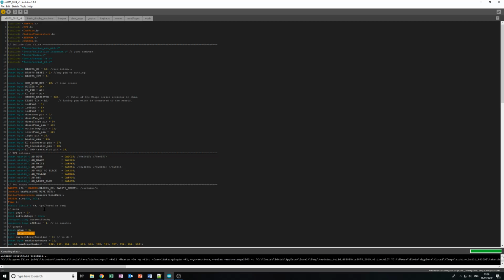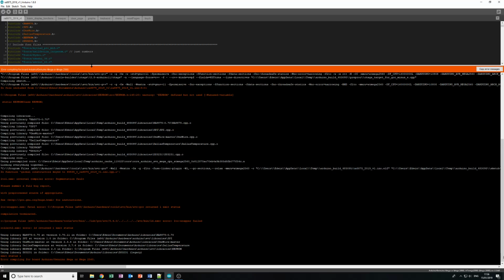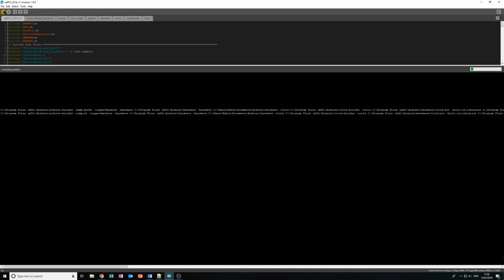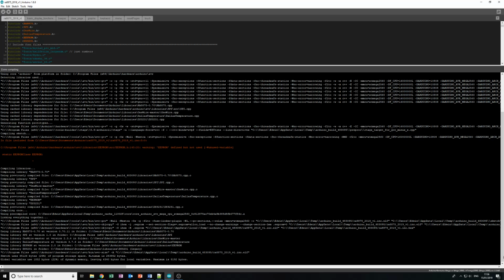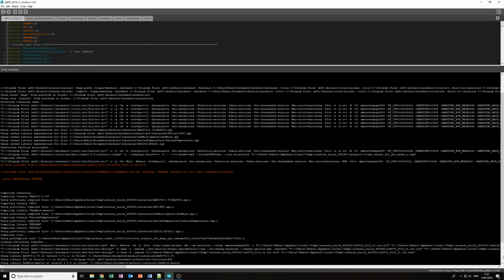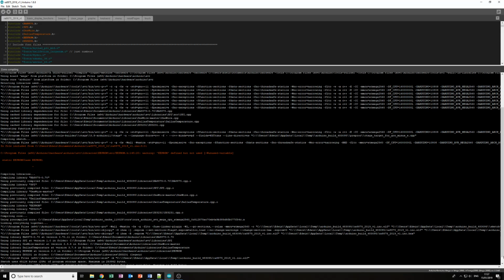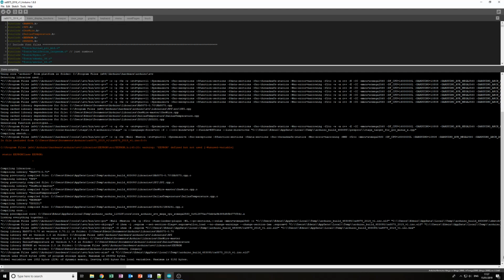Arduino IDE 1.8.8 lto1.exe: internal compiler error: Segmentation fault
it is an intermittent error as seen in the video, i can compile the same code sometimes fine 10 times in row and other times fail 10 times in a row, with no changes to the code - pc - ide i just keep clicking verify ???